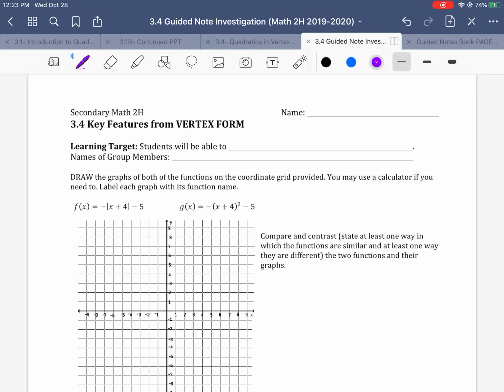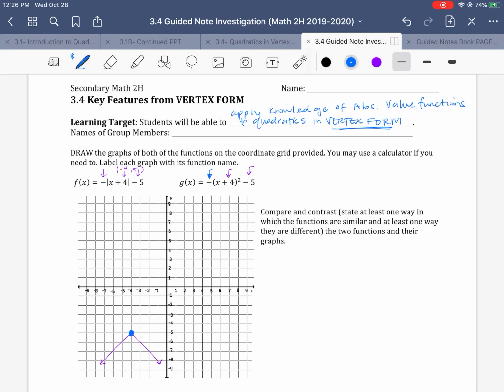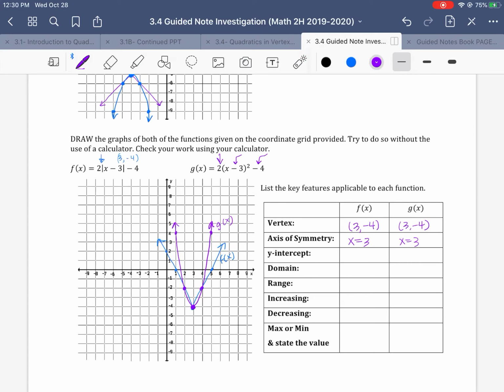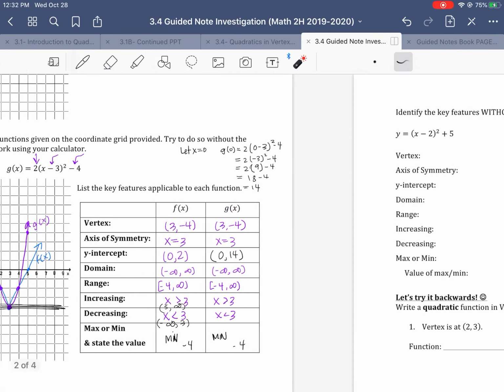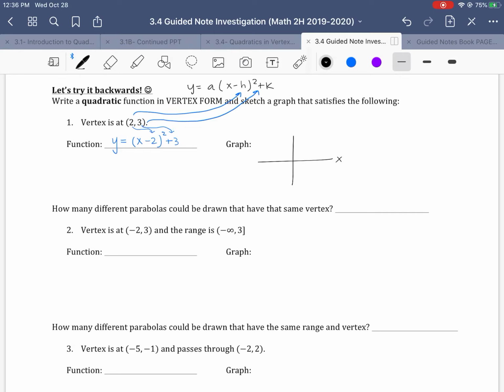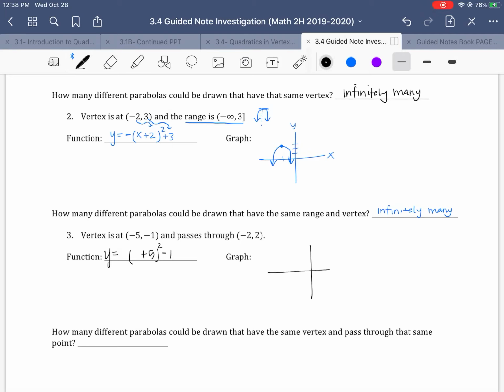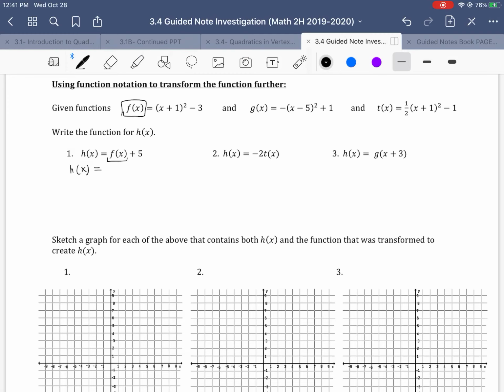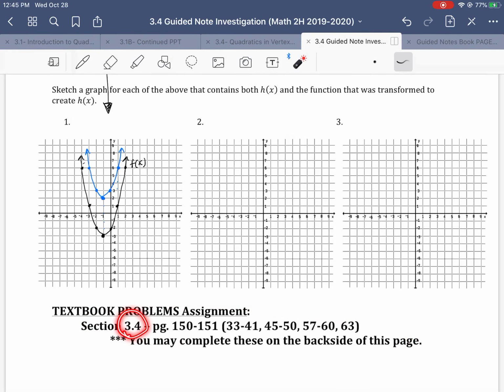3.4 Investigation — Key Features from Vertex Form (Math 2H)